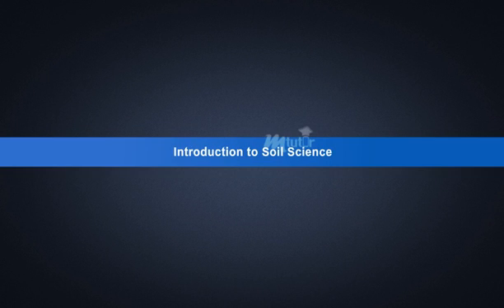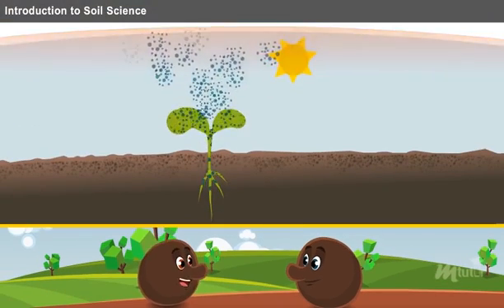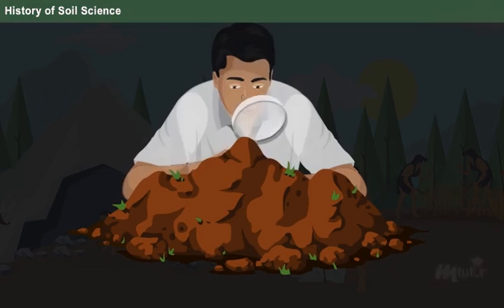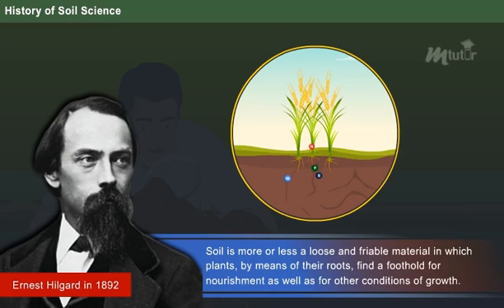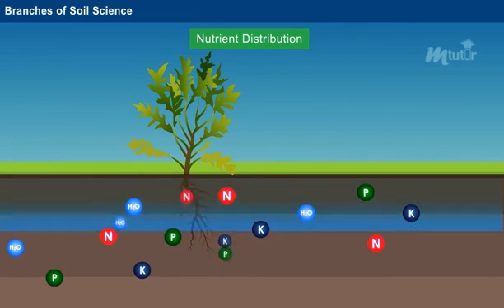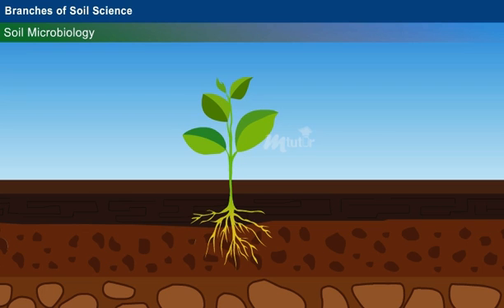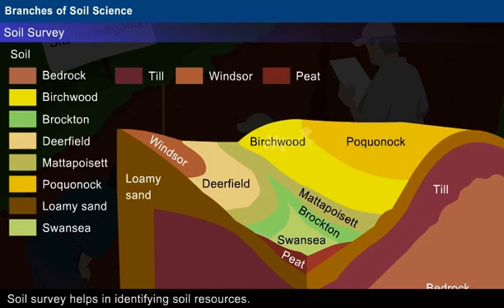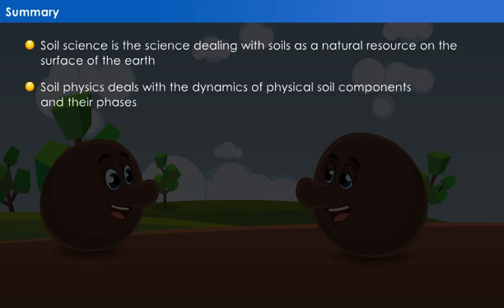Introduction to Soil Science [Year-1]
Learn how to define soil science, explain the scope of soil science and describe the branches of soil science in this video.
Department: Agriculture
Subject: Soil science
Year: 1